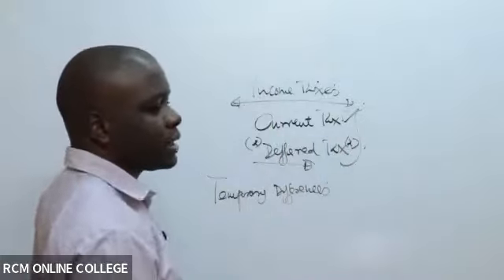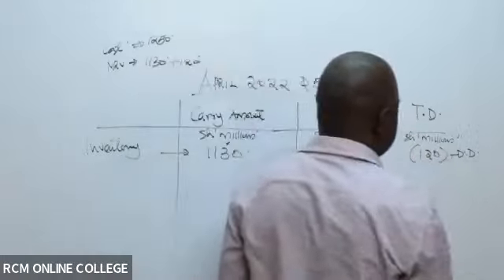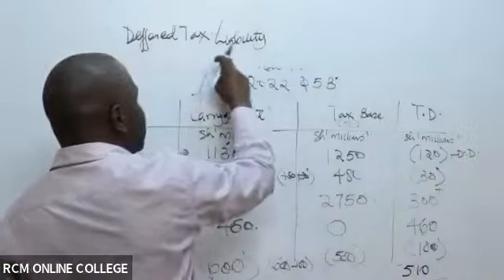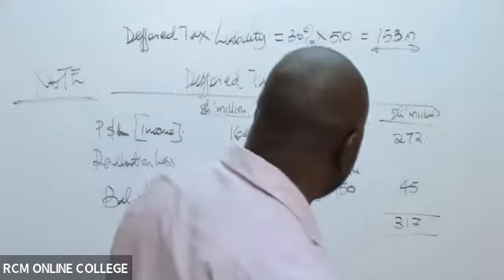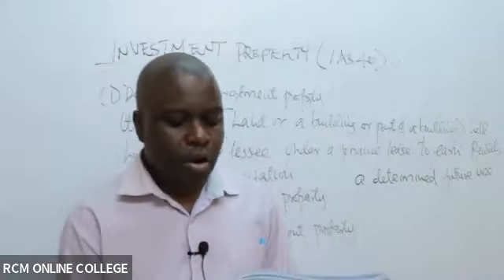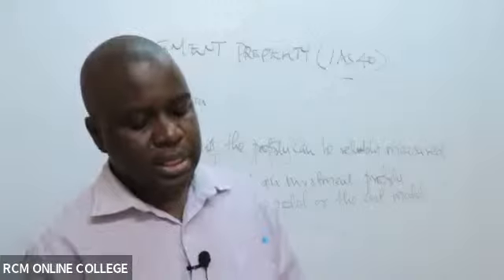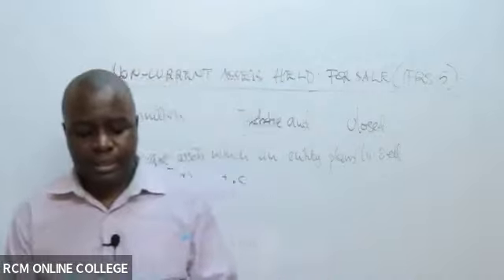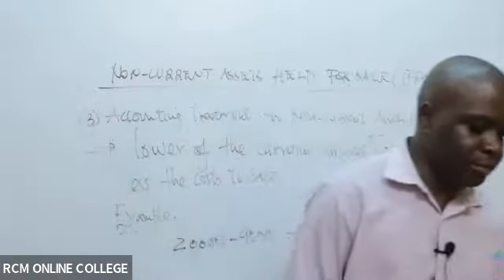FINANCIAL REPORTING-Deferred Tax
At RCM Online College, we understand that everyone’s schedule is different, and that’s why we offer flexible study options tailored just for you!

✅ Study at your own pace with live Zoom classes, recorded sessions, and a Learning Management System (LMS) that’s available 24/7.
✅ Choose from a variety of courses including CPA, CIFA, ATD, BDA, CAMS, and CS – all designed to fit around your busy life.
✅ Affordable fees with CPA, CIFA, ATD, and CS subjects costing only Ksh. 4,800 per subject, and BDA for just Ksh. 9,000.
✅ Access learning materials anytime, anywhere with our user-friendly RCM App and YouTube channel for revision.

Join us today and experience the freedom to learn when it suits you